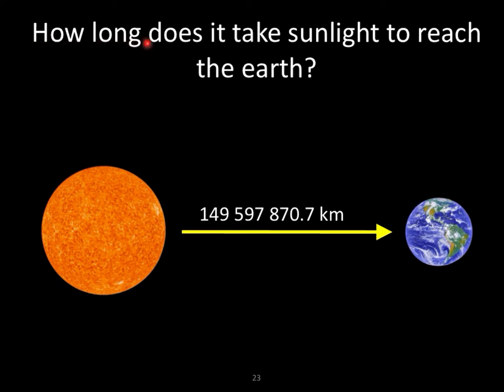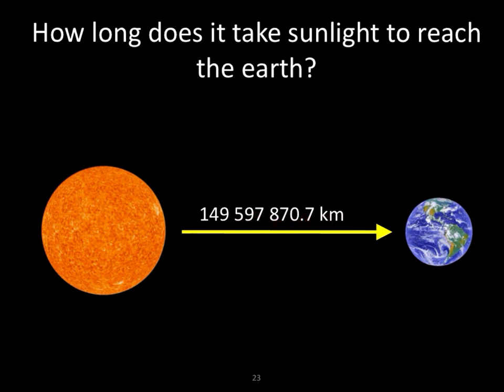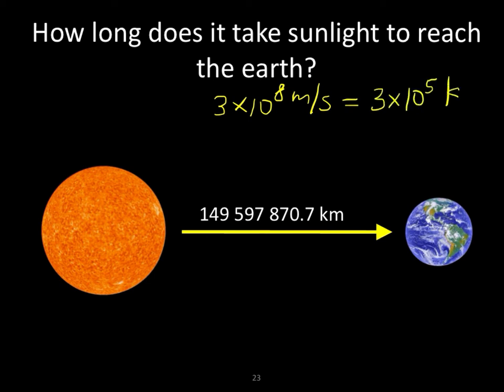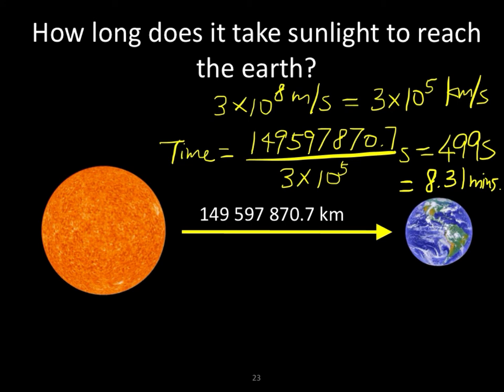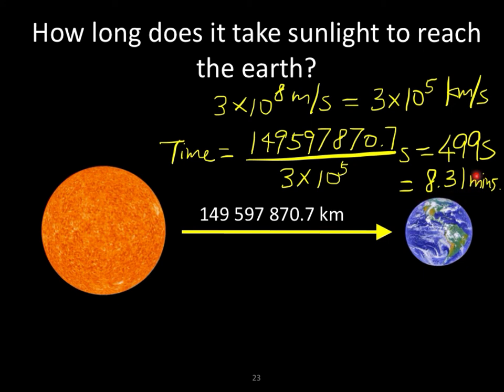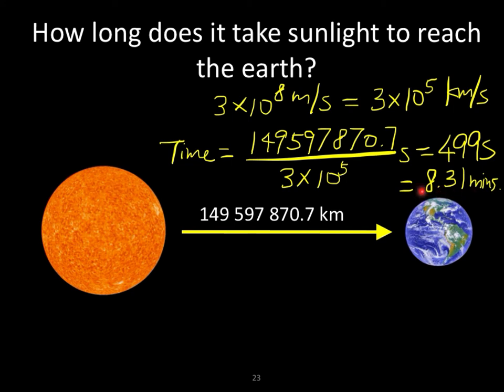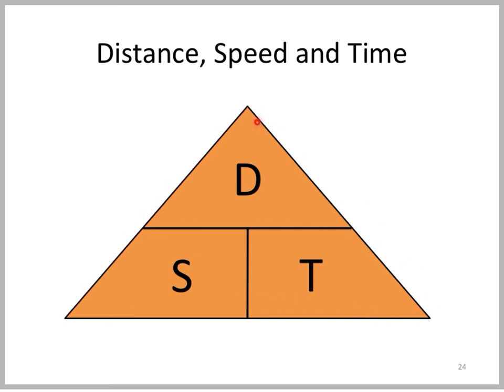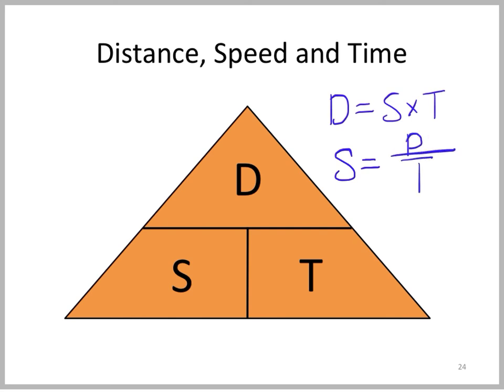2.2e Sun Light and Earth